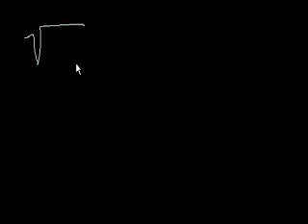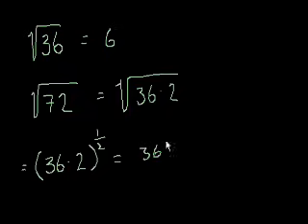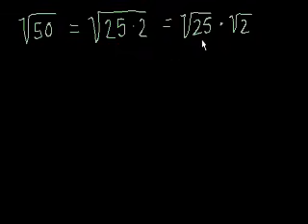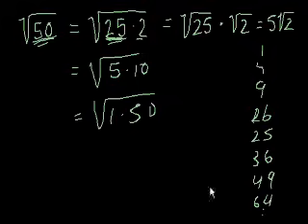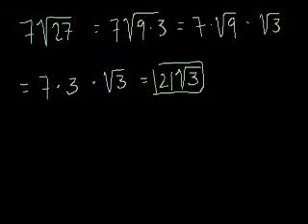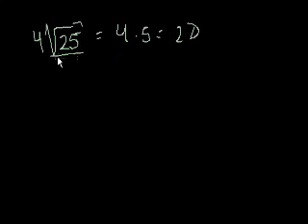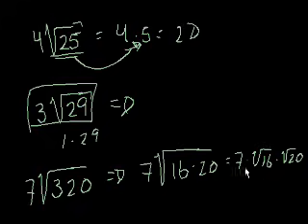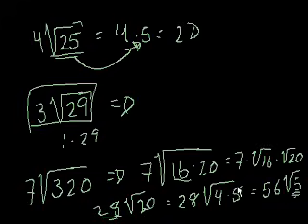Simplifying radicals | Exponents, radicals, and scientific notation | Pre-Algebra | Khan Academy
Using exponent rules to simplify radicals or square roots